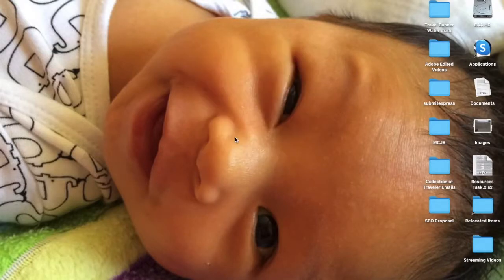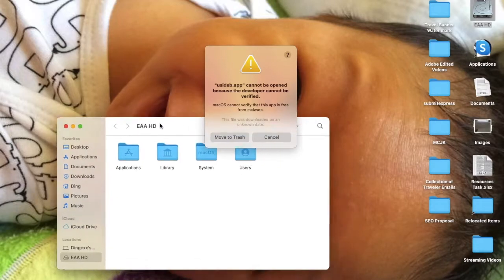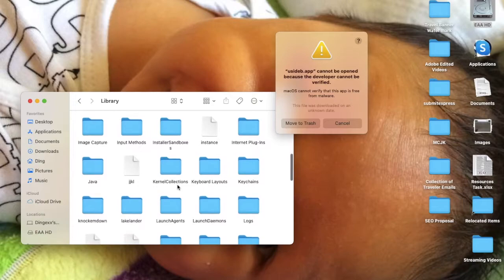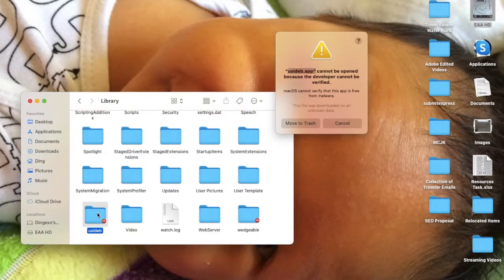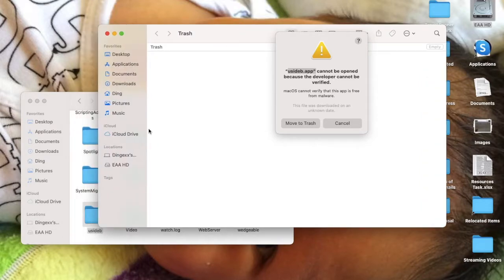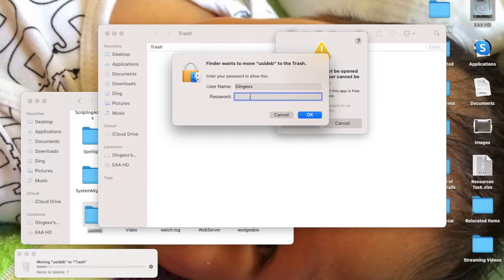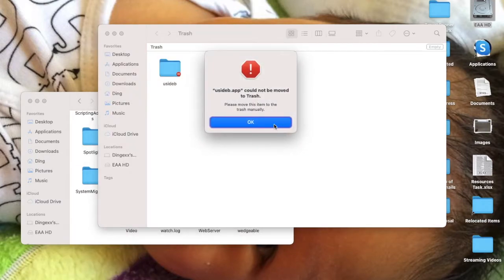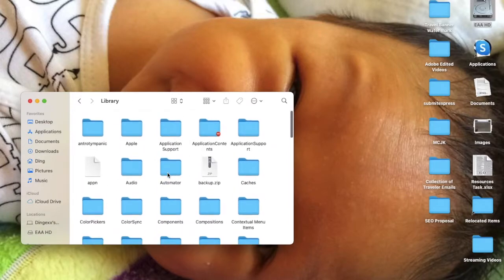How To Remove Usideb.App in MacOS Big Sur